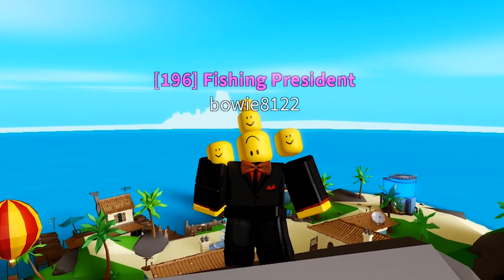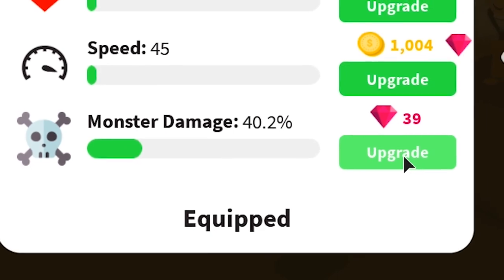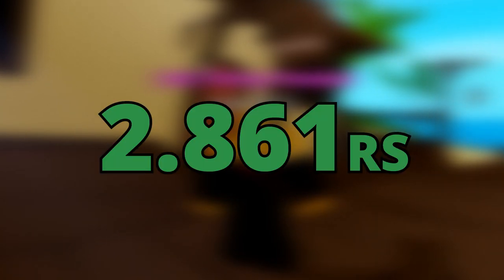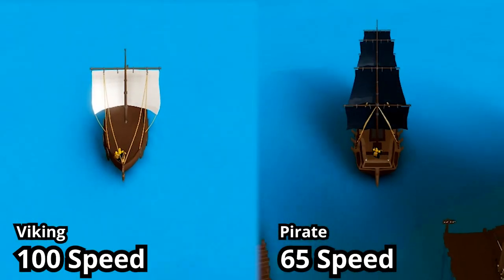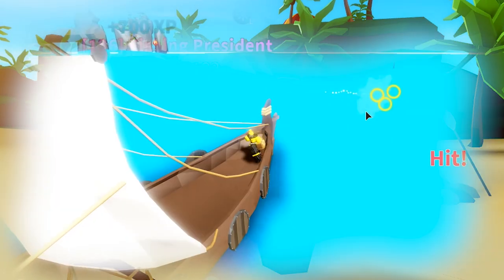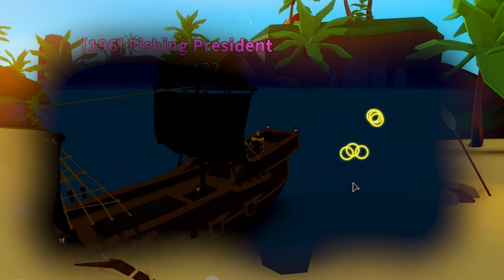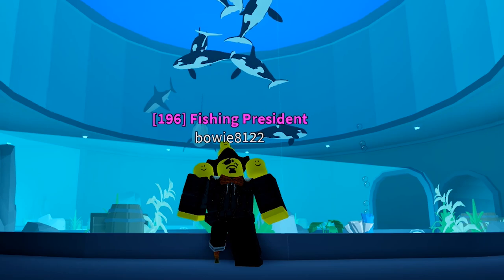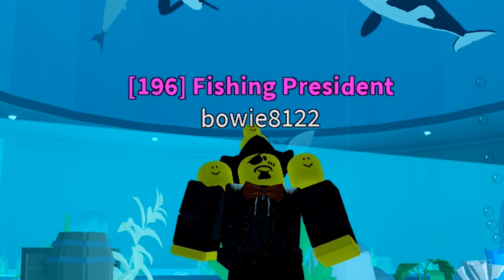Pirate Ship - Is it WORTH it? [Fishing Simulator - Roblox]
In this episode of "Is it WORTH it" We take a look at the Pirate Ship Boat in Fishing Simulator - Roblox. Will this Item be worth ur time to grind for?